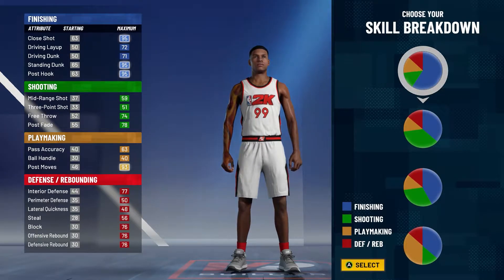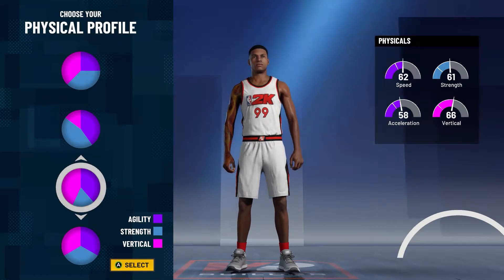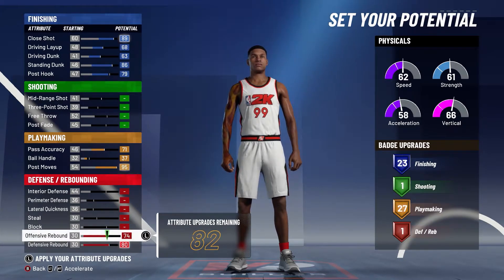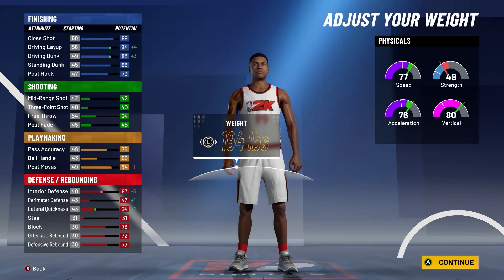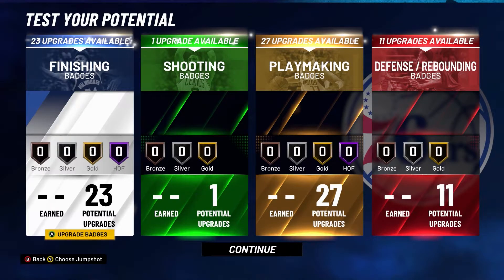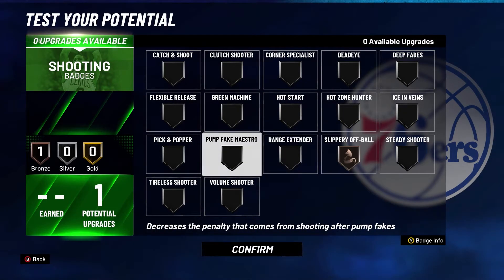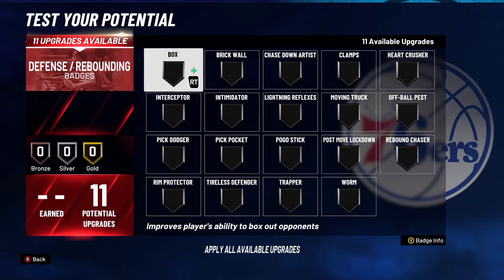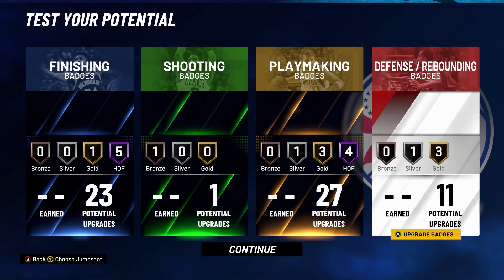Best Playmaking Center in NBA 2K21 (This Build Gets Contact Dunks 62 total badges)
This build I think is going to be super toxic in the park